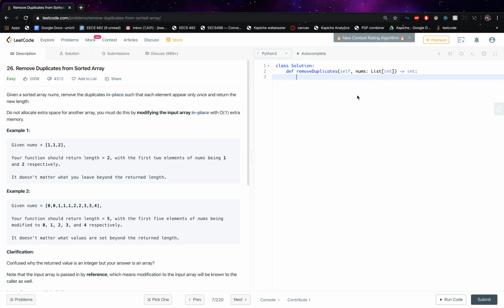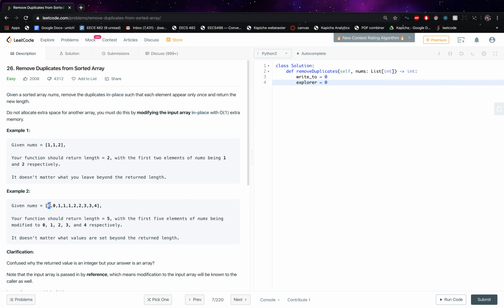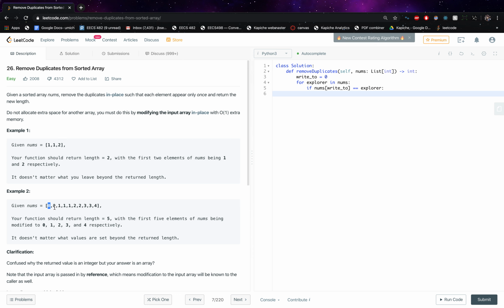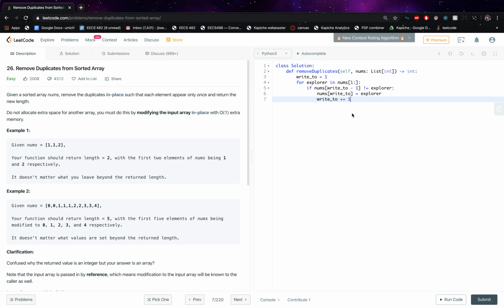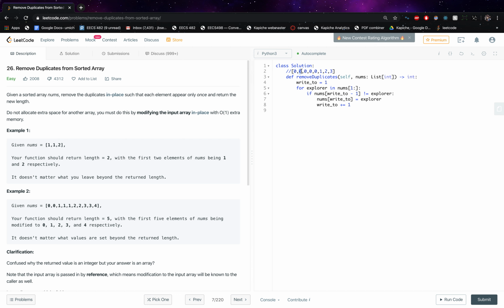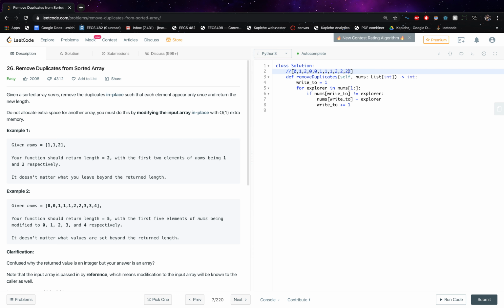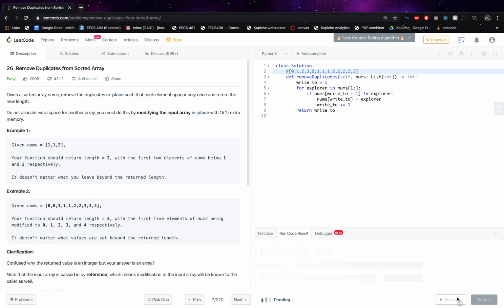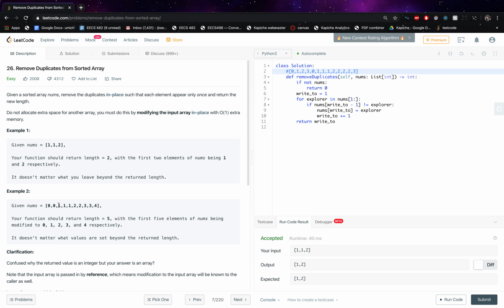Remove Duplicates Interview Question